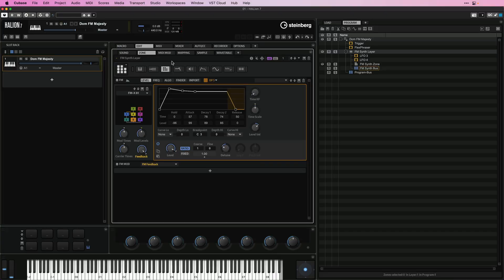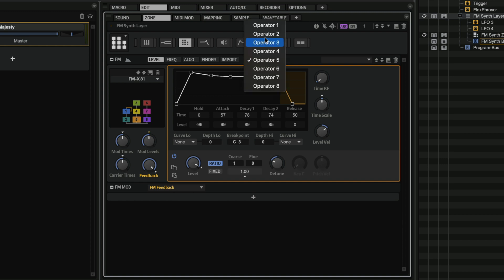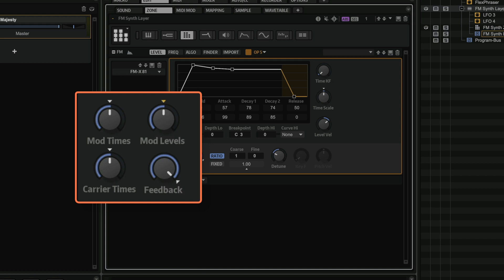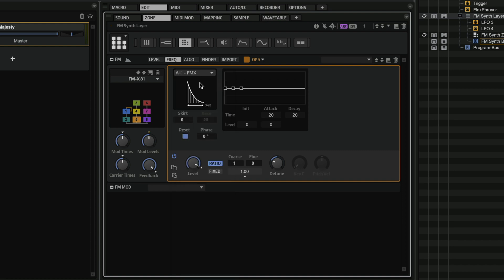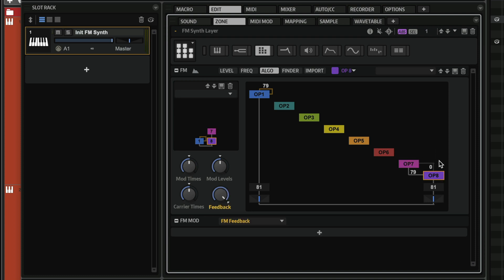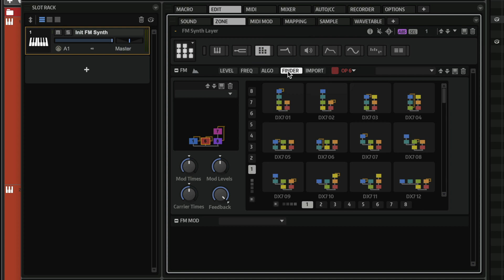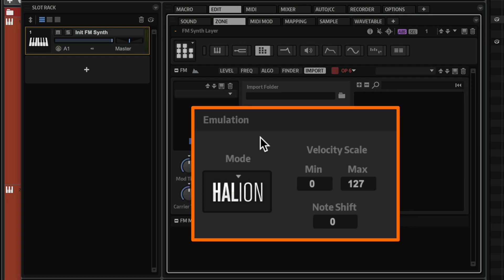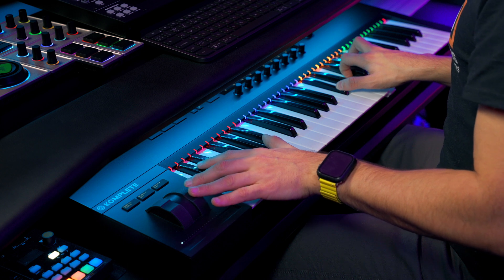FM Zone Walkthrough | HALion 7 New Features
Enter the FM Zone in HALion 7 and discover a new world of FM synthesis for your compositions and sound design. Developed with Yamaha, creator of the legendary DX7 and modern FM-X algorithms, this VST/ AU virtual instrument is one of the key new features in HALion. It also supports DX7 and TX81Z SYX file import to enhance the production workflow in your DAW.

01:00 The Level Page
01:39 Select algorithms from the original DX7, the FM-X and the TX81Z
02:25 Change the behaviour of all the operators
03:30 The Frequency Page with different waveforms from FM-X, to SY99, Triangle or Saw
04:15 The Algorithm Page
06:06 The Algorithm Finder
06:46 The Import Page for SYX files
07:41 Combine FM with a virtual analog synth engine

Also make sure to like our Facebook page and stay informed on insights, news, announcements and updates, events and live streams.